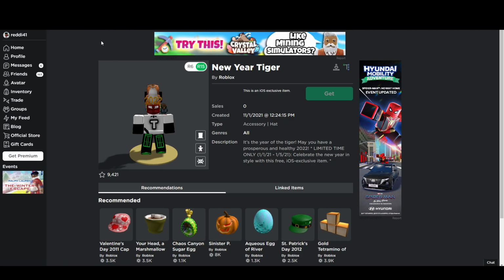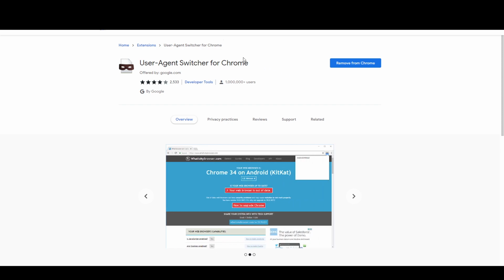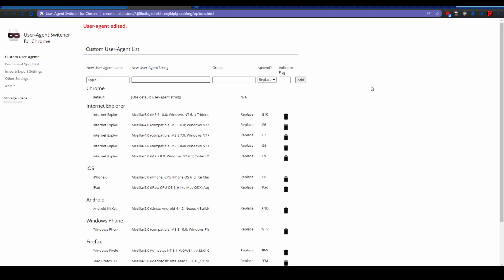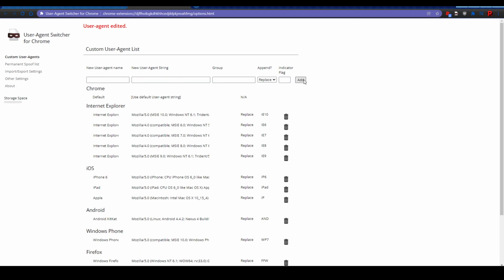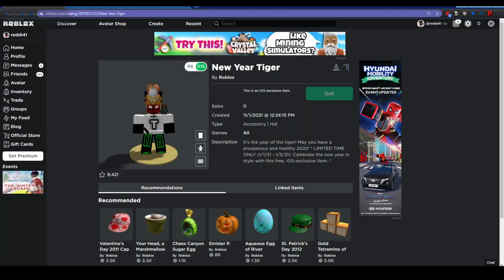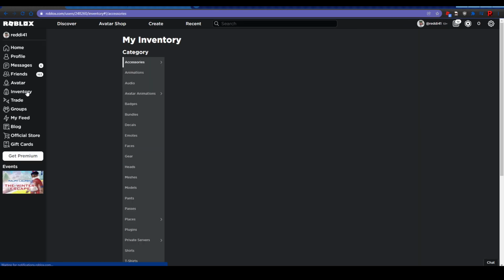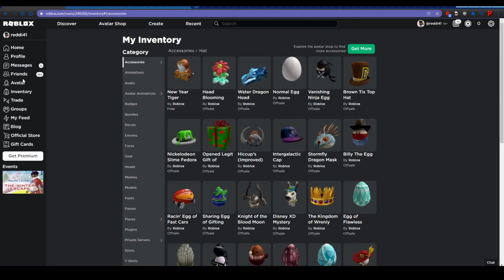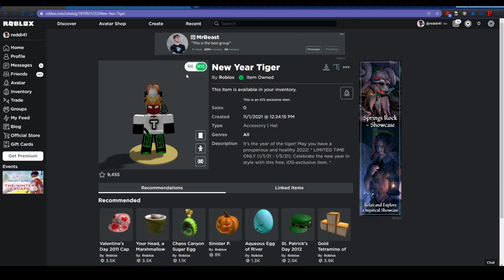[NOT AVAILABLE] How to get New Year Tiger on PC | FREE HAT | Chrome Extension - No Firefox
How to get the New Year Tiger on PC. Steps Below:

1. Head to the chrome web store and search for user agent switcher

2. Click on the puzzle piece on the top left and either pin it or right-click on it to head to the options

3. Enter a name in the first text box at the top.

4. Enter this string of text in the second text box: Mozilla/5.0 (Macintosh; Intel Mac OS X 10_15_4) AppleWebKit/605.1.15 (KHTML, like Gecko) Mobile/9B176 ROBLOX iOS App 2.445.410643 Hybrid RobloxApp/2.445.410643 (GlobalDist; AppleAppStore)

5. Enter anything in the last text box

6. Head to the item

7. Left click on the extension and pick iOS

8. Pick the name you defined it and it should refresh the page.

9. Get the free hat!

10. To reset, click the extension again and pick chrome - Default.

11. Either remove the extension or disable it if you don't want to use it anymore.